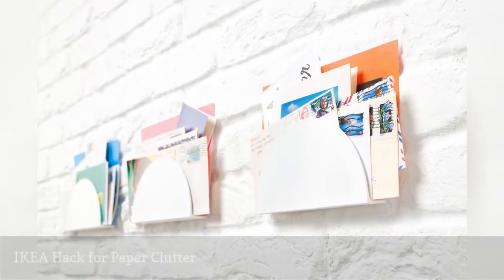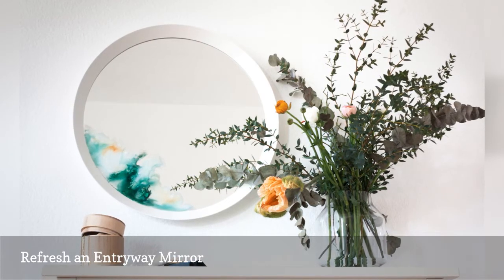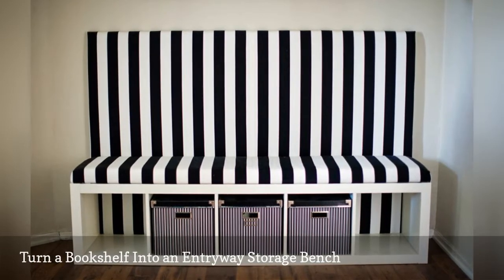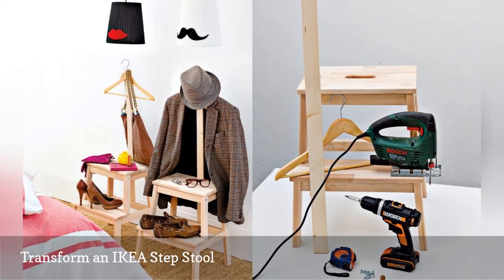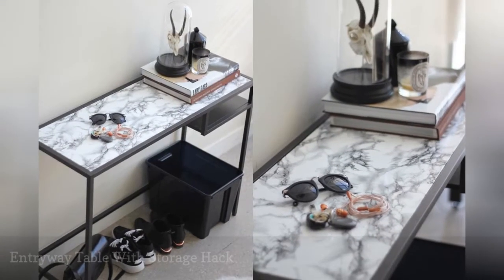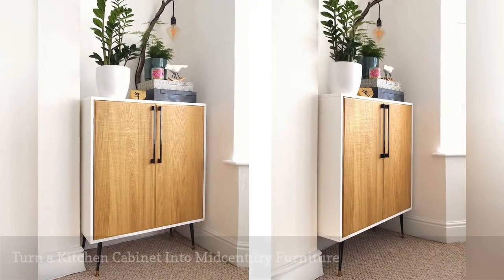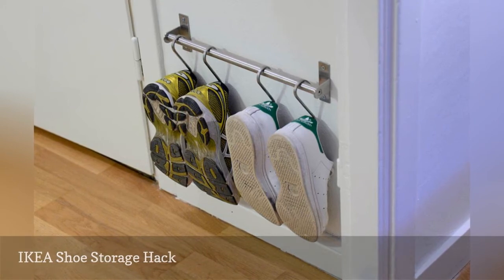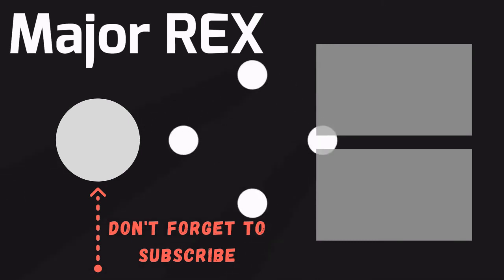15 Ikea Hack Ideas For Your Small Entryway 🛋️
These 15 IKEA hack ideas will make your small entryway more organized and prettier so you can impress your guests.
0:00 - Intro
0:00:12 -   IKEA Hack for Paper Clutter
0:00:21 -   Refresh an Entryway Mirror
0:00:30 -   Install Floating Storage
0:00:39 -   Update a Plain IKEA Shoe Cabinet
0:00:48 -   Turn a Bookshelf Into an Entryway Storage Bench
0:00:57 -   IKEA RAST Hack
0:01:06 -   Transform an IKEA Step Stool
0:01:15 -   IKEA FROSTA Bike Rack Hack
0:01:24 -   IKEA LACK Table Hack
0:01:33 -   Entryway Table With Storage Hack
0:01:42 -   IKEA Spice Rack Hack
0:01:51 -   Turn a Kitchen Cabinet Into Midcentury Furniture
0:02:00 -   Glamorize a GRUNDTAL Mirror
0:02:09 -   IKEA Shoe Storage Hack
0:02:18 -   Create Tons of Entryway Storage